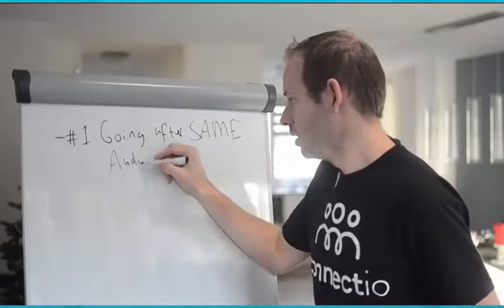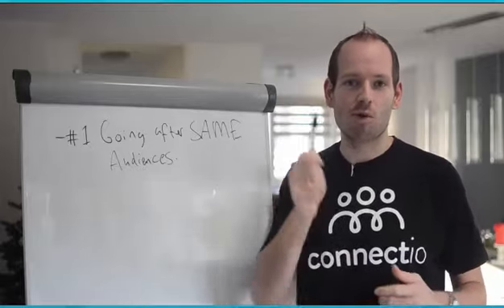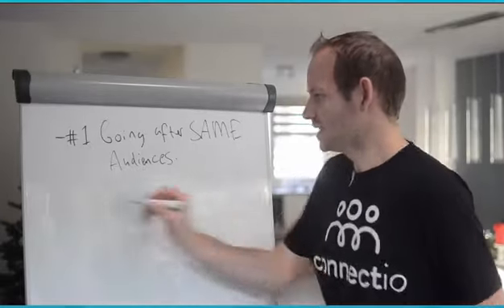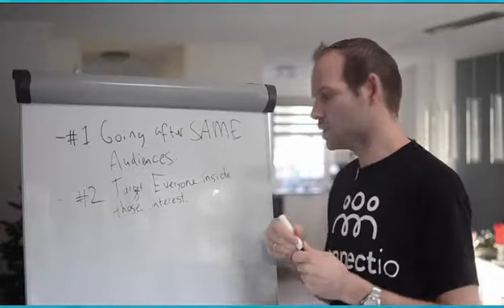Connect Explore Review | Is Facebook Interest Based Ads Targeting Dead?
Connect Explore Review - Three Mistakes of Facebook Advertisers

Watch the video to see the 3 biggest mistakes Facebook advertisers make in their interest-based ads.

Thus, Resulting in the death of interest based targeting!

Watch the Connect Explore Demo and Review Video to find out how it helps you around this crisis

Also do check out the Connect Explore Review and also the demo video of this new web based software called Connect Explore which will help you in contemplating what this awesome software can do for you. Check it out right here

But to summarize, Connect Explore is a web based software and what it basically does is that it puts interest based targeting on Facebook. on steroids .

Also check out the Case study where $7,048 were made in Recurring Revenue using Facebook Ads using Connect Explore that too to a COLD audience , Watch it

If you loved this Connect Explore Review then You can also sign up and get in to Connect Explore Right Now by visiting the same site mentioned above and In case you missed it,

-Tags-

Connect Explore Review
Connect Explore Demo
Connect Explore Bonus
ConnectExplore Review
ConnectExplore Demo
ConnectExplore Bonus
Connectio Review
Connectio Demo
Connectio Bonus